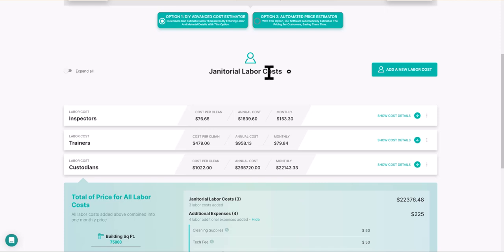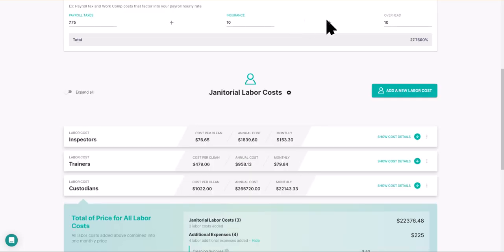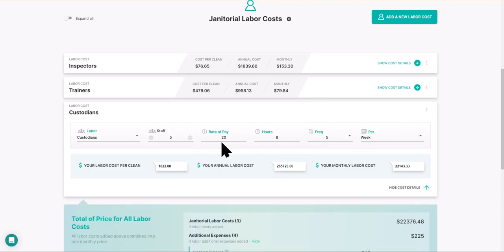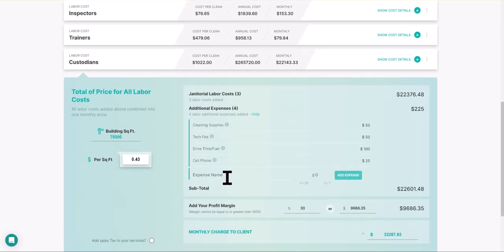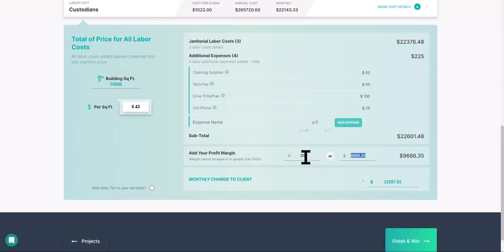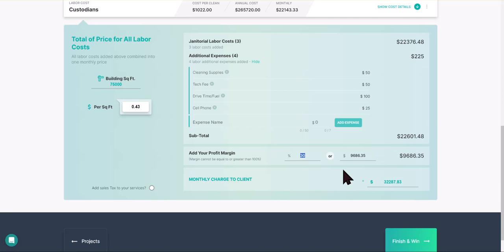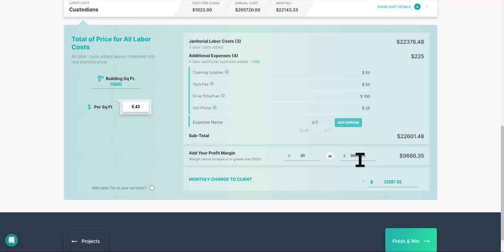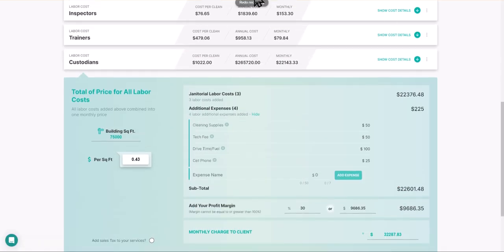Understanding Cash Flow and Profit Margins for your Commercial Janitorial Cleaning Business